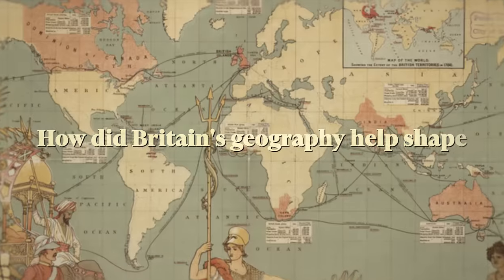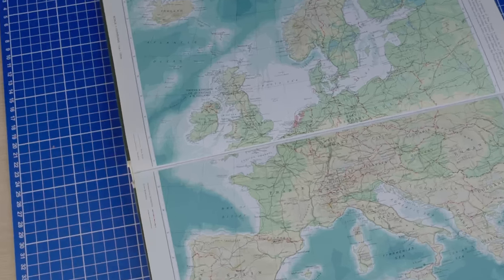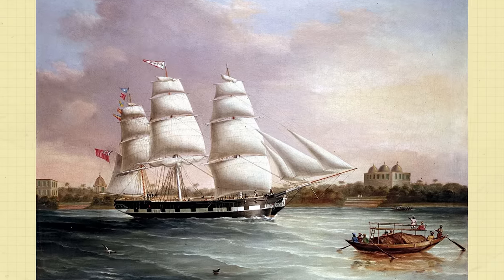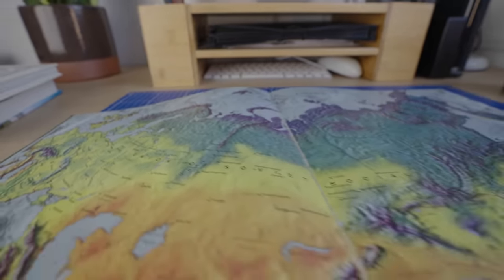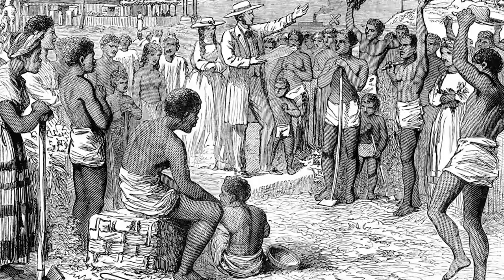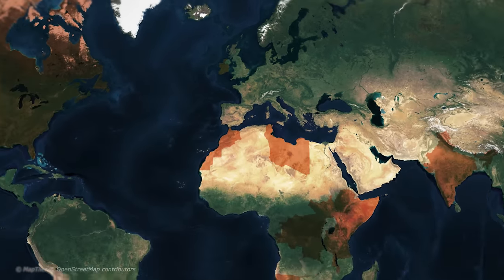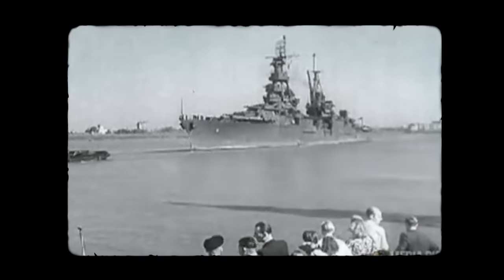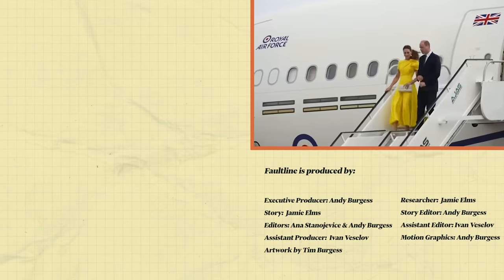Why did the British Empire grow so powerful (then collapse).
Why did the British Empire collapse at the hight of its power? After the passing of Queen Elizabeth II and the accession to the throne of King Charles III. We're looking at the factors that led to the British Empire's initial expansion around the world and the effects that are still being felt globally to this day.

Faultline is produced by:

Executive Producer/Story Editor/Host: Andy Burgess
Story/Research: Jamie Elms
Editors: Ana Stanojevic & Andy Burgess
Motion Graphics: Andy Burgess
Assistant Producer/Editor: Ivan Veselov
Artwork: Tim Burgess of Wild Tales Illustration

Sources 🔗

Cambridge University | Livestock Changes at the Beginning and End of the Roman Period in Britain: Issues of Acculturation, Adaptation, and ‘Improvement’

Tanya Reimer | 'This Realm of England is an Empire': The Tudor's Justification of Imperial Rule Through Legend by Propaganda and Pageantry

Patrick Melby | Insatiable Shipyards:
The Impact of the Royal Navy on the World’s Forests, 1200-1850

The New York Times | The Silk Road: The Route That Made the World

James Cheshire and Oliver Uberti | Atlas of the Invisible: Maps & Graphics That Will Change How You See the World

Royal Museums Greenwich | How did the slave trade end in Britain?

The Week | How big was the British Empire and why did it collapse?

James Barr | A Line in the Sand: Britain, France and the Struggle that shaped the Middle East

Timestamps:

00:00 - History's most expansive Empire
00:56 - Britain invaded half the world for spices and decided they didn’t like them
1:35 - Life in prehistoric Britain
2:29 - The unification of the United Kingdom
2:51 - The (failed) voyage of John Cabot
3:35 - Natural resources that helped form an Empire
4:13 - The Silk Road's influence on the British Empire
4:58 - Britain's plan to circumvent trade disputes
6:28 - The transatlantic slave trade
8:16 - The real reason slavery was abolished
8:52 - Global dominance "The sun never sets on the British Empire"
9:54 - The downfall of the British Empire
10:43 - Botched decolonisation
11:21 - The Commonwealth and the lasting effects